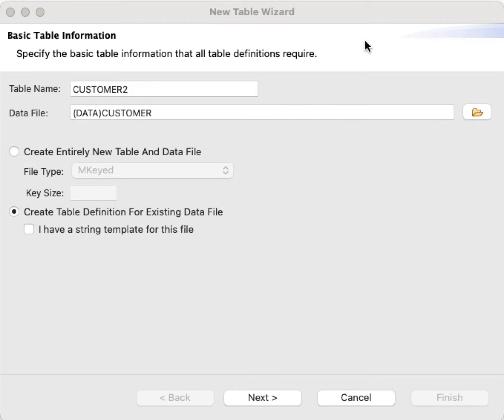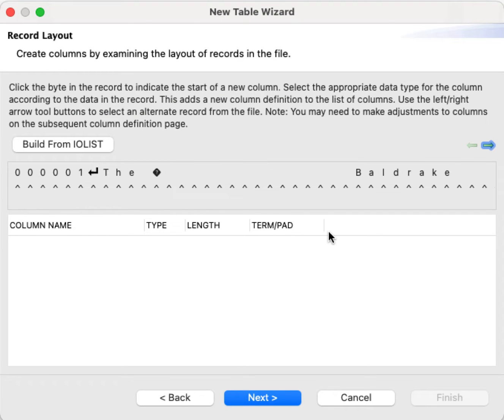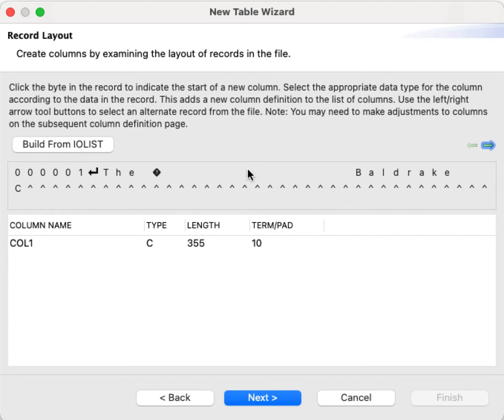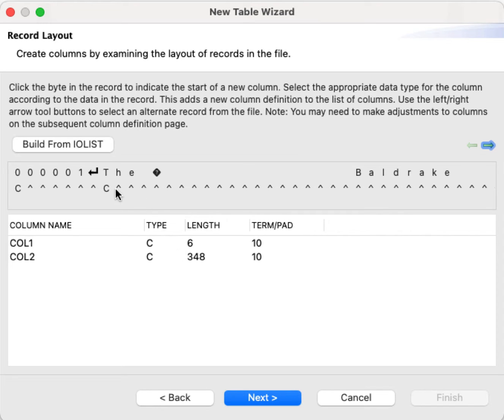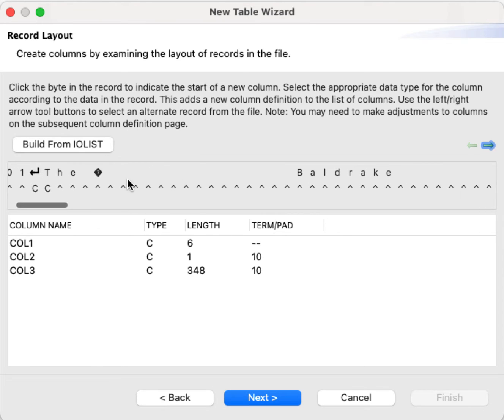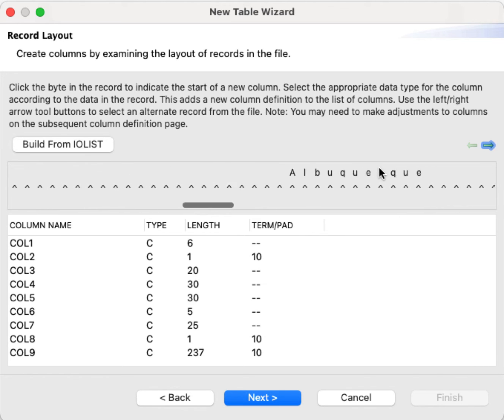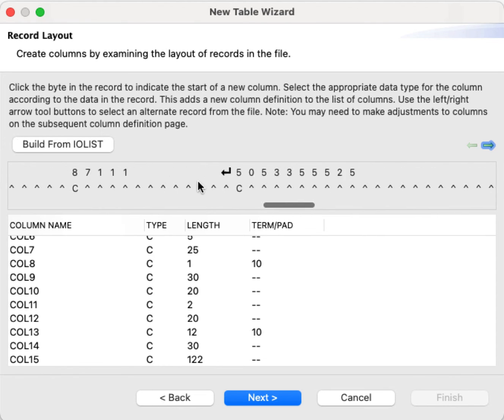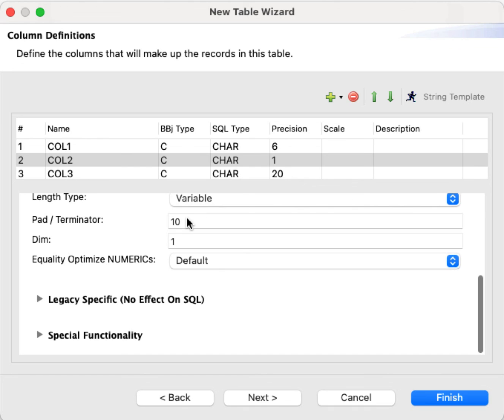New Table Wizard - Existing File With No Template